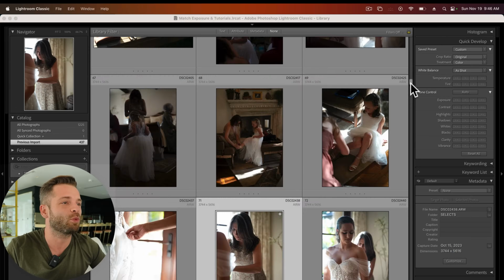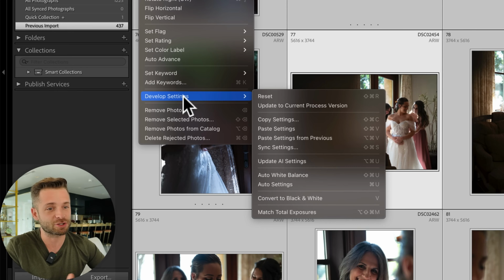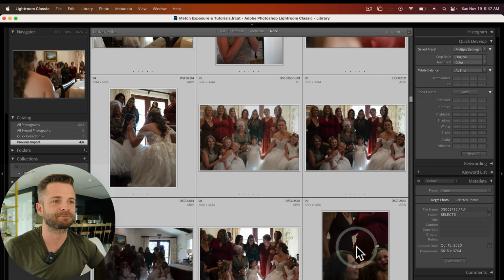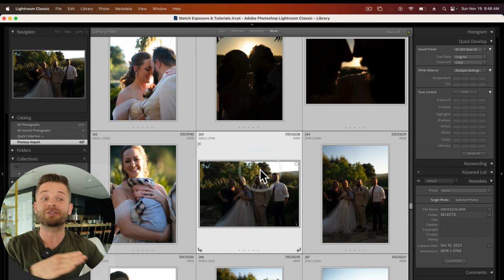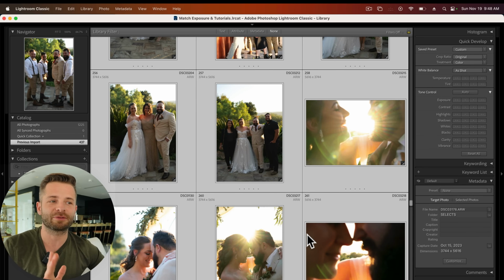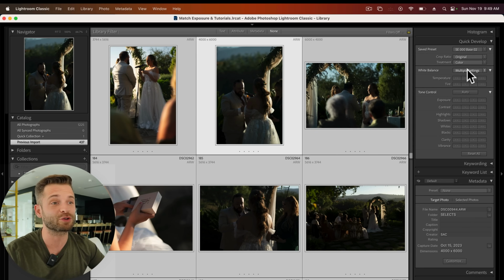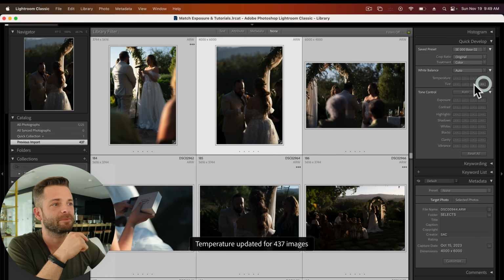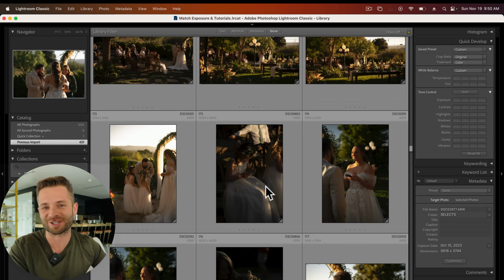Little Known Lightroom Tool Saves HOURS: Auto Exposure In 1 Click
This Lightroom Tool saves me hours. Learn how to use adjusted exposure to speed up your batch edits.

Adjusted exposure in Lightroom Classic lets you apply auto exposure to all of your images with one click. This little lightroom trick can save you a ton of time when you're batch editing hundreds of images from a session. Simply select your images and let Lightroom apply auto exposure instead of manually adjusting each one from scratch.

While Lightroom auto exposure works a LOT of the time, it's not perfect and is really most effective when applied to very similar photos vs an entire session. Still, it's one more tool that can save you time while editing and help you with your photography editing inside Lightroom Classic.

And for anyone wondering...